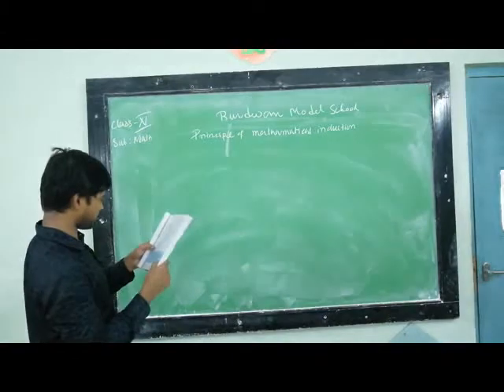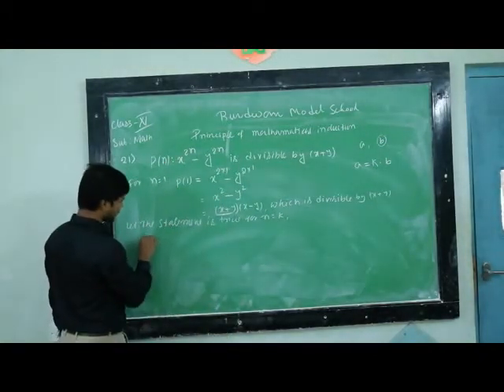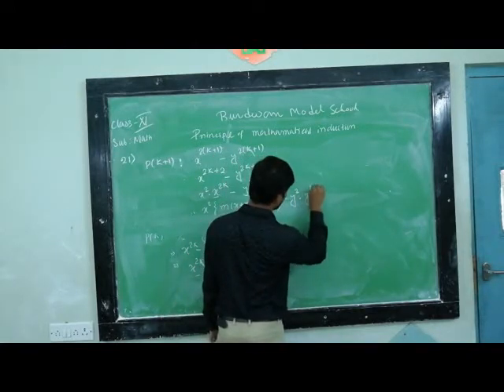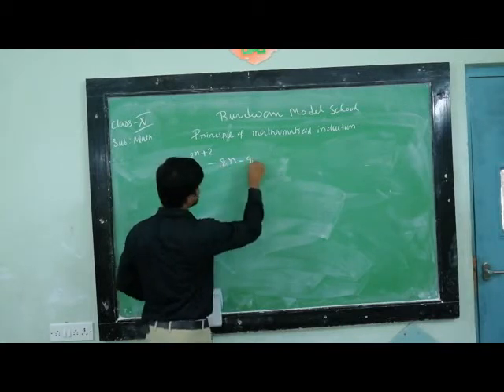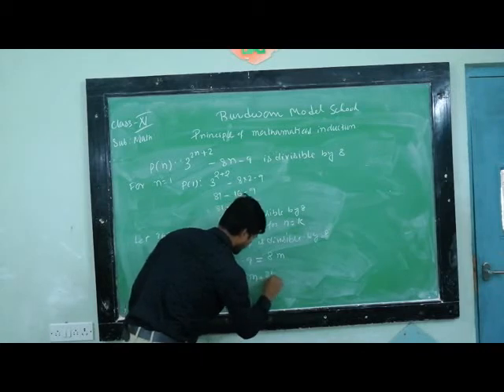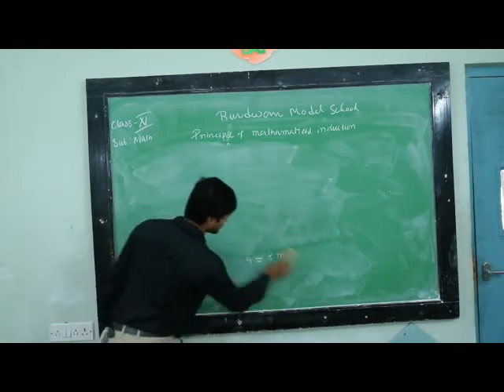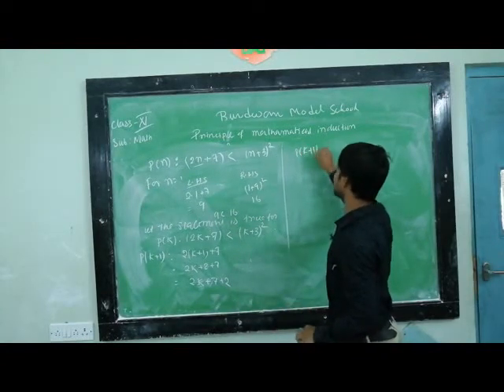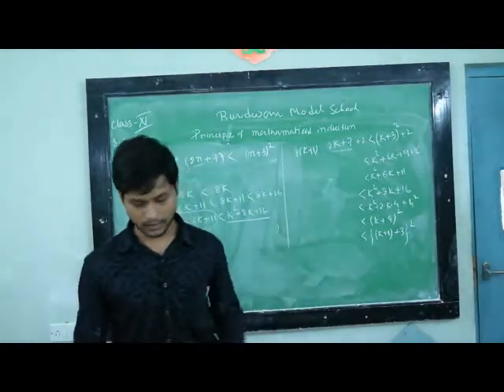Class XI Mathematics Topic : Principal of Mathematical Induction